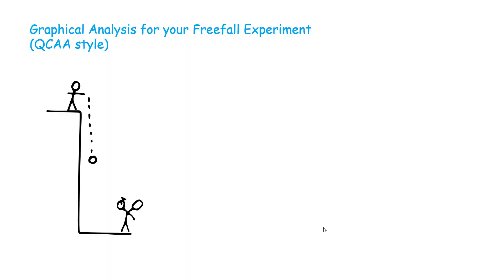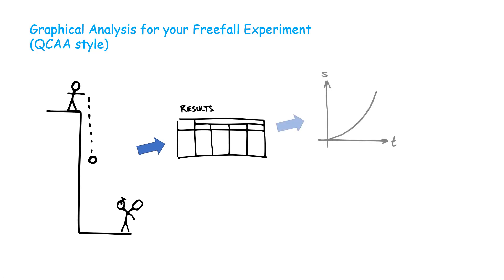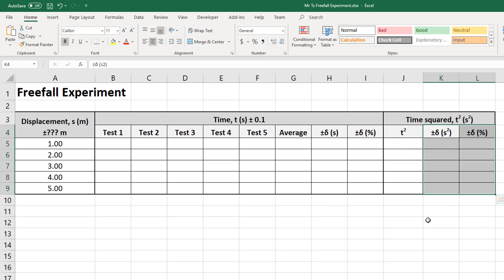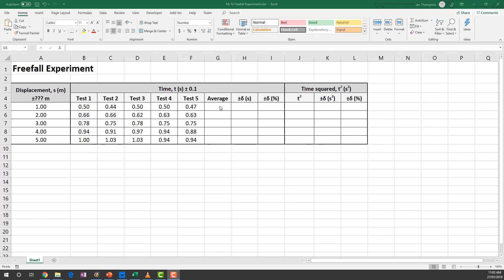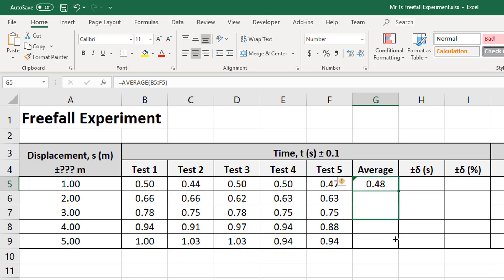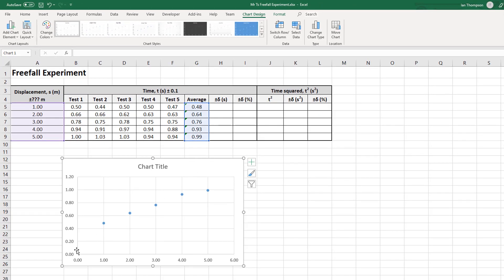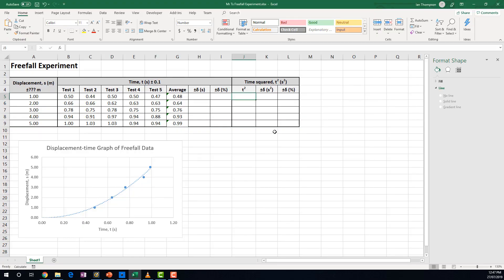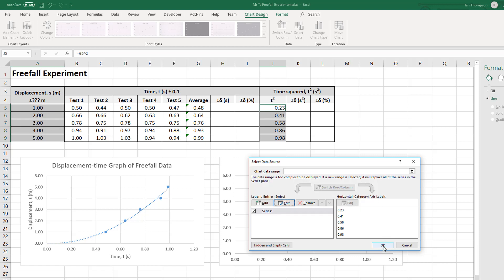Freefall experiment (QCAA style) - Part 1: Linearisation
For my Physics Students. An example of how to linearise data using the classic rock-dropping freefall experiment, using conventions from the QCAA syllabus.